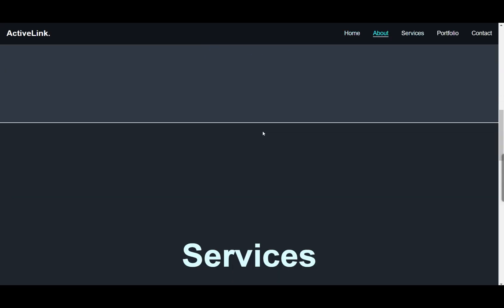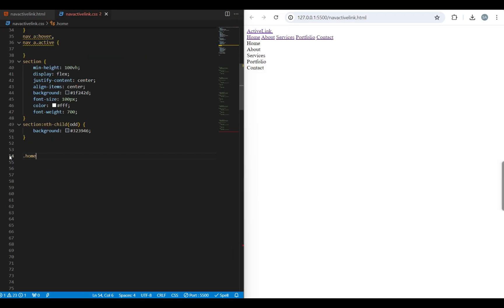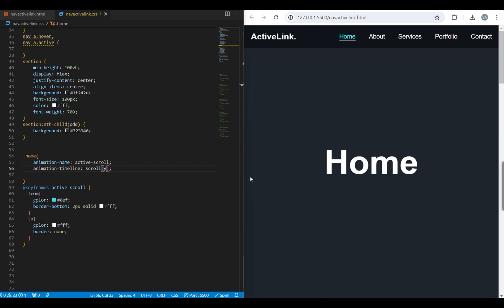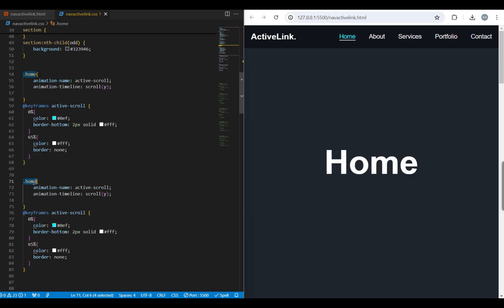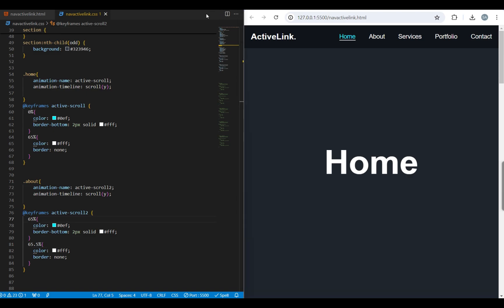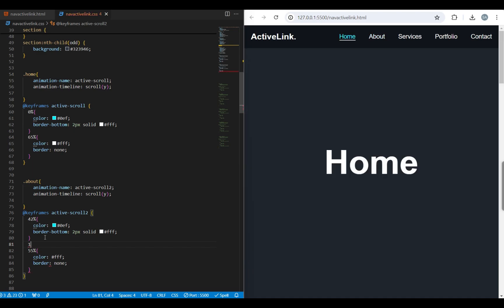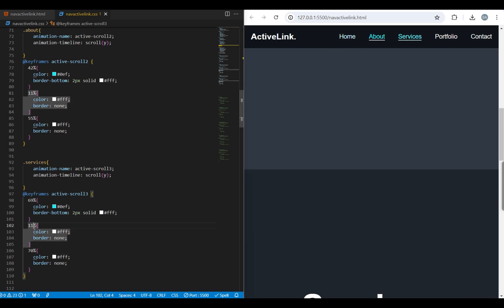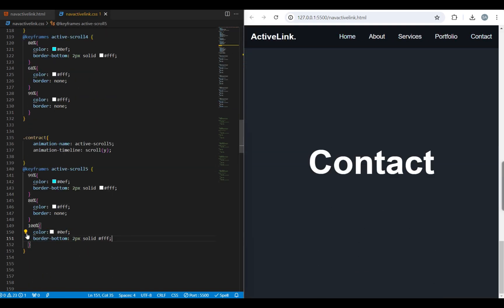Navbar Active Link On Scroll With CSS Only || Active Nav Link || No Javascript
While scrolling to the specific section related to the navlink ,navlink will be active by changing color and adding a underline.Normally we need js for this but we can also do this with css only.This is what is video is about.

Leave a comment to share your thoughts or suggest a topic for the next video.